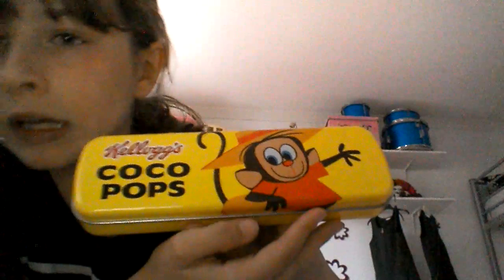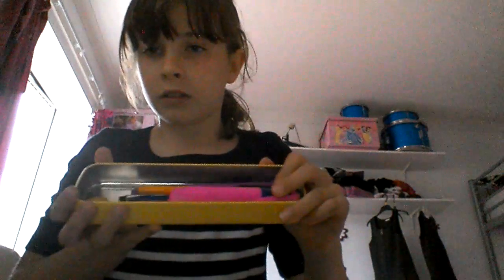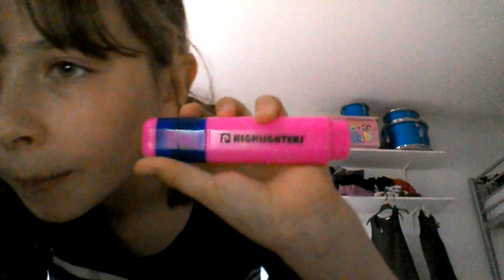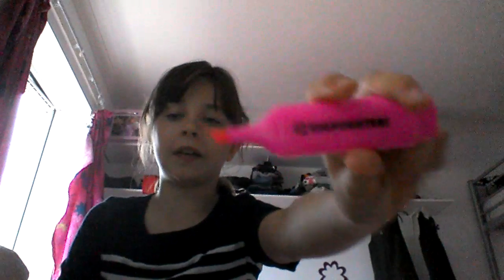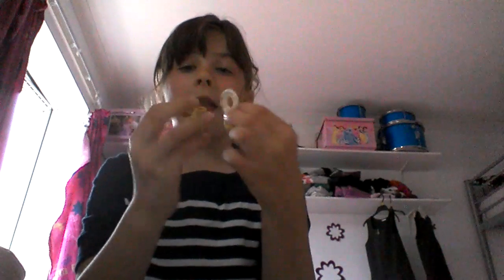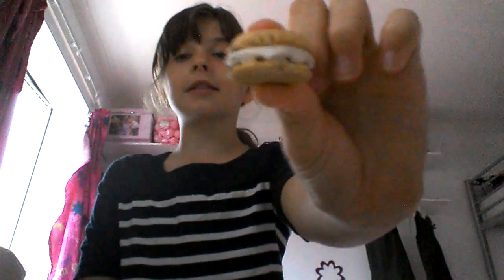What's in my travel and teaching pencil box